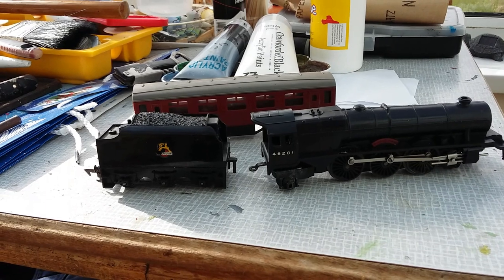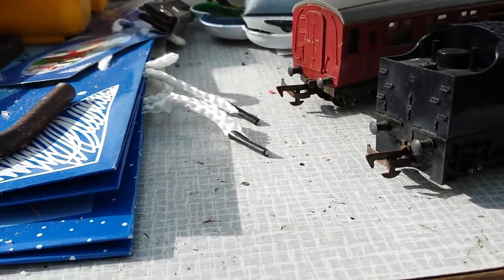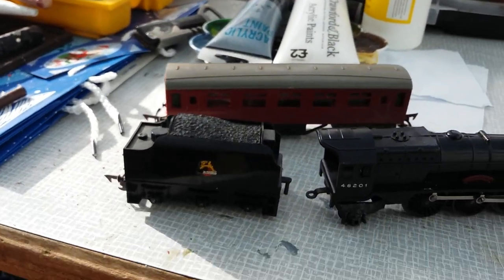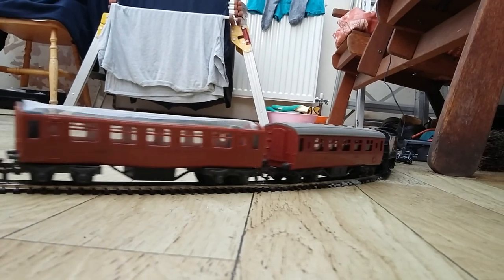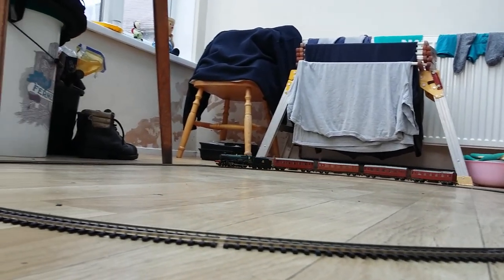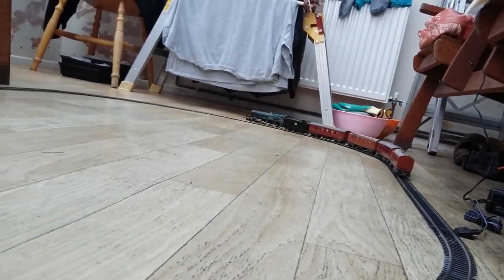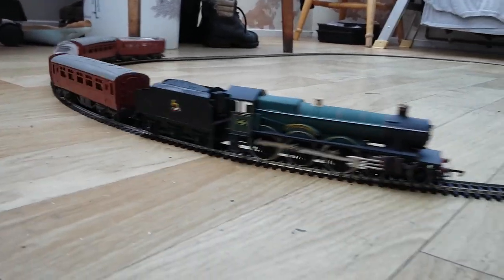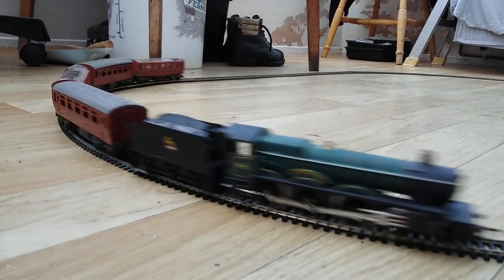4983 Albert Hall coupled to tender of 46201 Princess Elizabeth with her coaches February 18th 2021